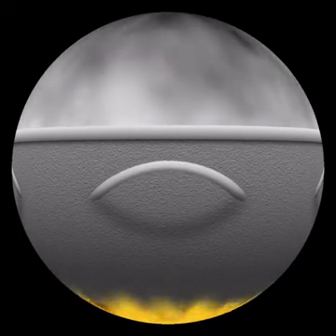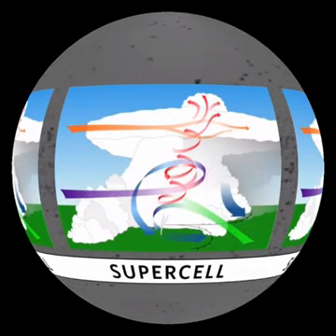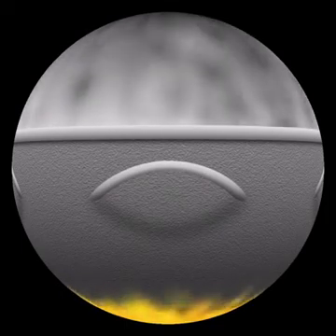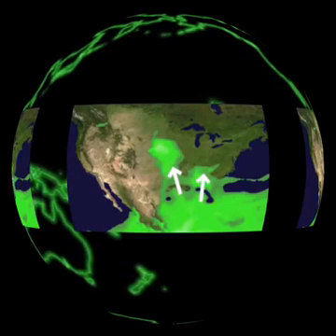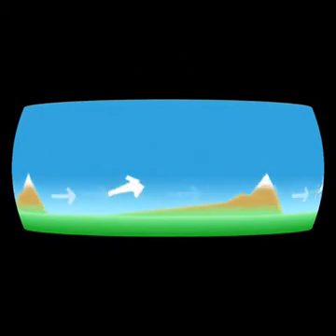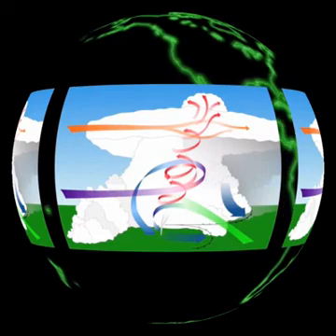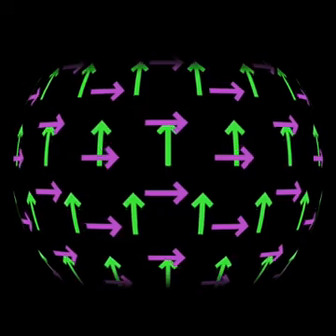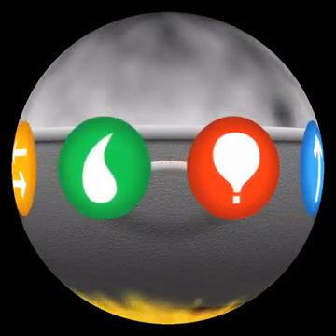Cooking Up a Storm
Hungry for some storms? Mother Nature has just the thing!

Cooking Up A Storm is a video presentation that teaches the audience about the atmospheric ingredients that go into a typical severe weather day in Tornado Alley. These factors - moisture, instability, lift, and shear - are explained through a series of data sets and creative, descriptive diagrams.

The story of cooking up an "atmospheric soup" is told throughout the presentation, and each ingredient is examined individually. Complex meteorological concepts are made accessible through non-technical language, metaphors, and engaging graphics and animations.

Cooking Up A Storm was developed by NOAA at the National Severe Storms Laboratory in Norman, OK, as part of the Ernest F. Hollings undergraduate scholarship program.